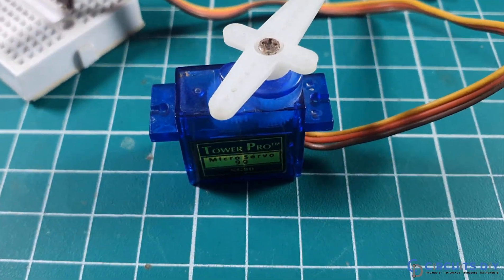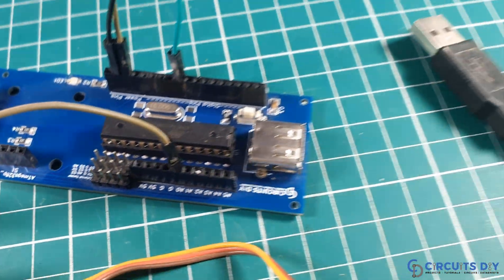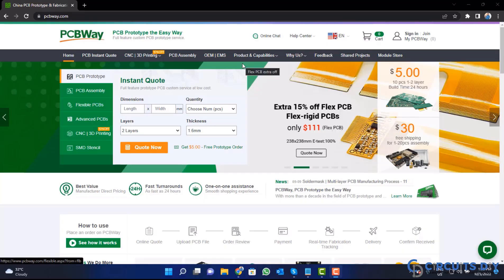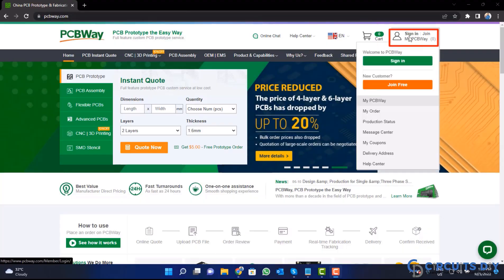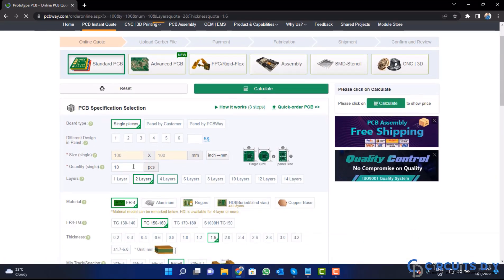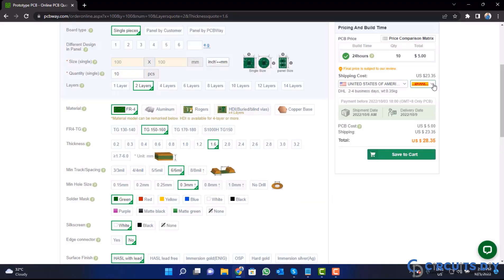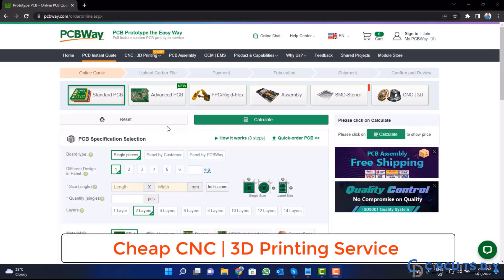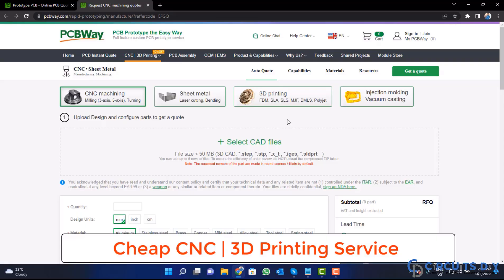Controlling SG90 9G Micro Servo Motor using Arduino